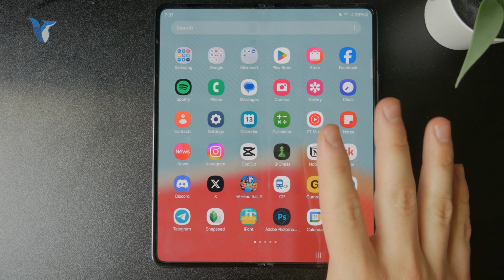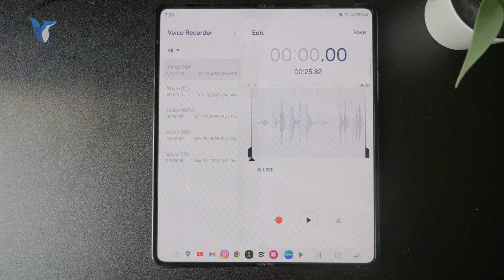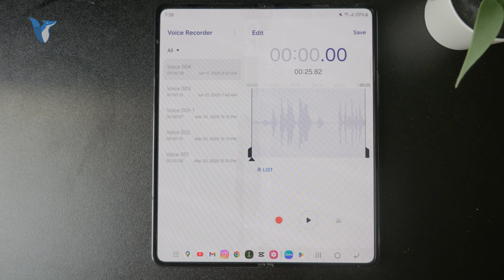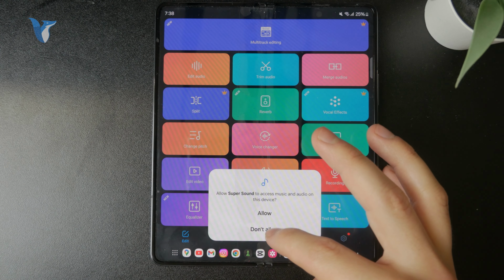How to Trim Audio with Android Device (tutorial)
Want to cut or trim audio on your Android device? In this video, I show you how to trim audio files using simple apps and built-in Android tools.